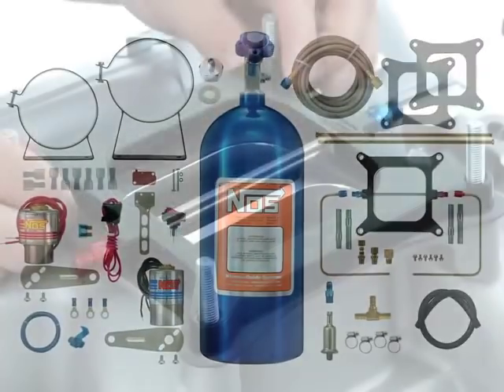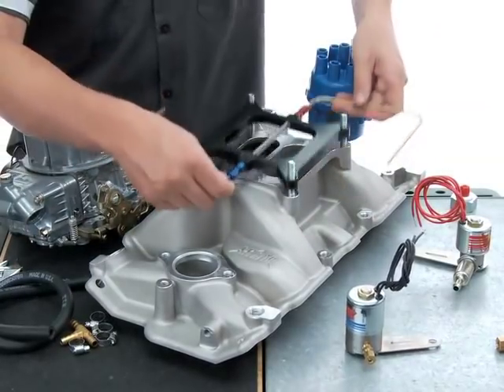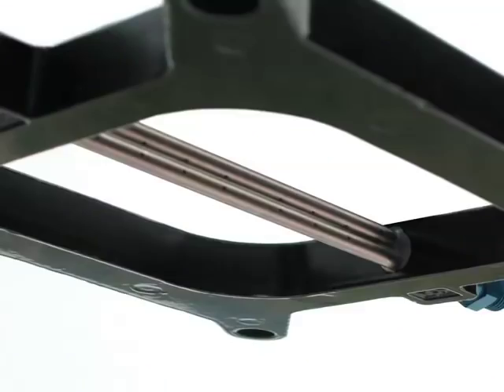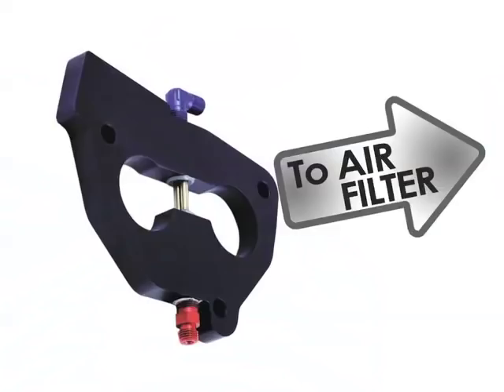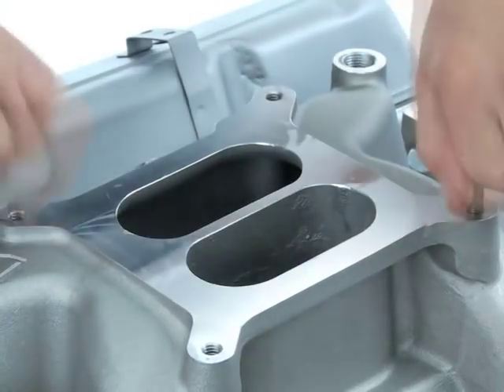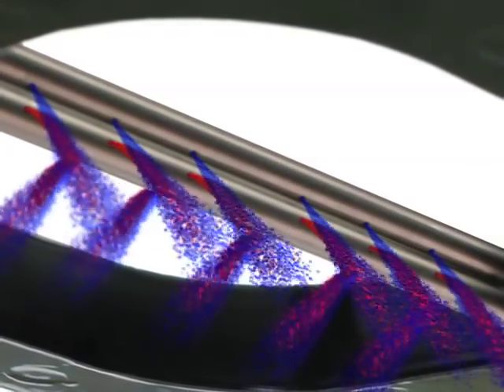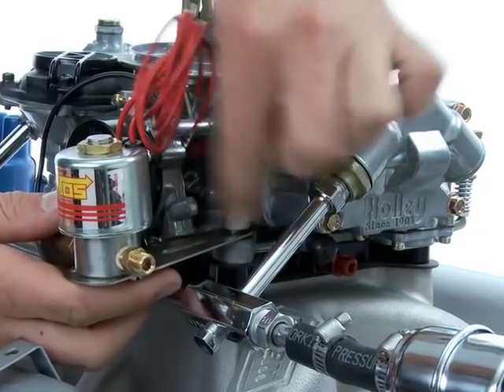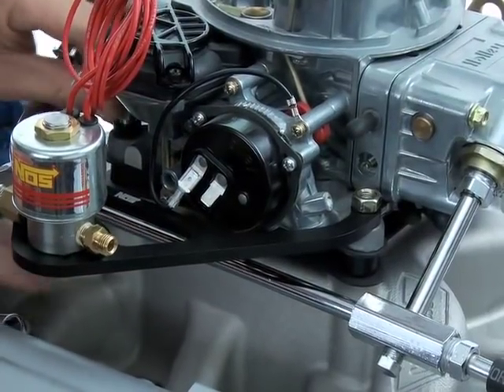How To Install An NOS Nitrous Oxide Plate System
NOS demonstrates how to install a plate nitrous oxide system. This includes tips on the position of the NOS solenoids and brackets, as well as the atomization function of the plate for both carburetor or throttle body fuel system applications.